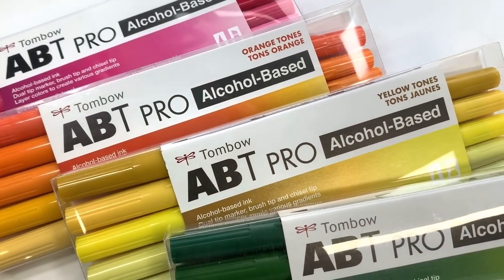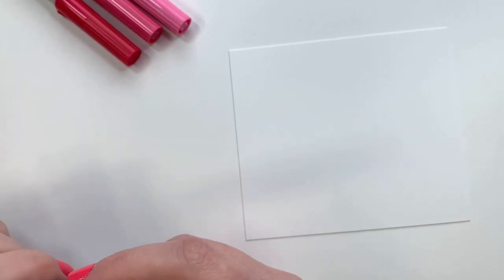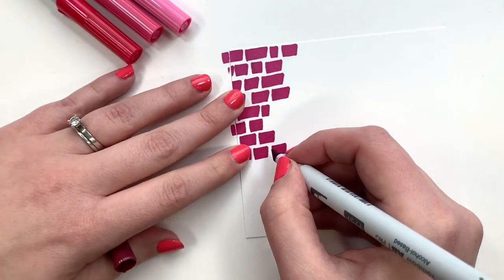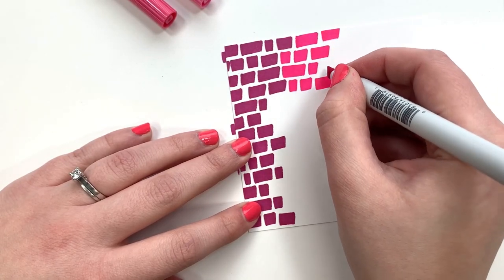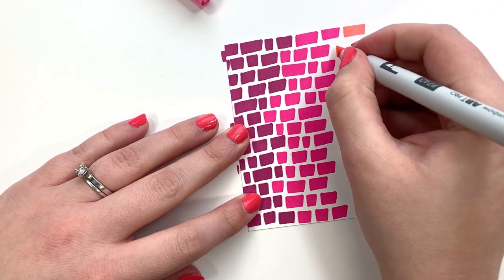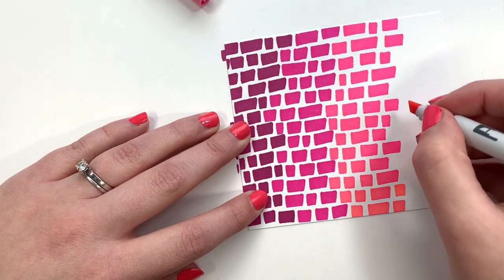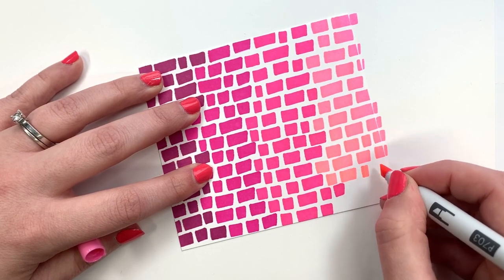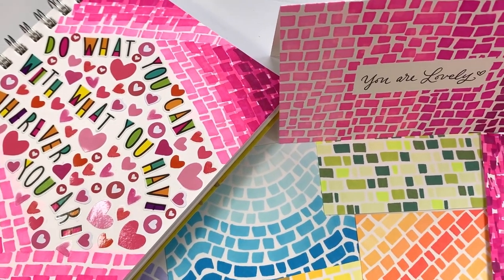Mosaic Art with Ali LePere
Create mosaic art with Ali LePere using our ABT PRO Alcohol-Based Markers!